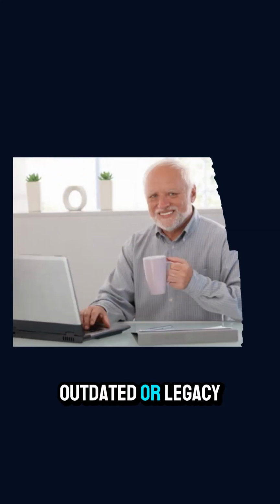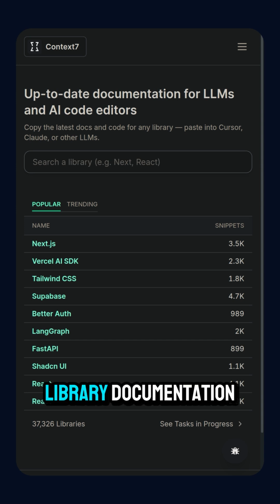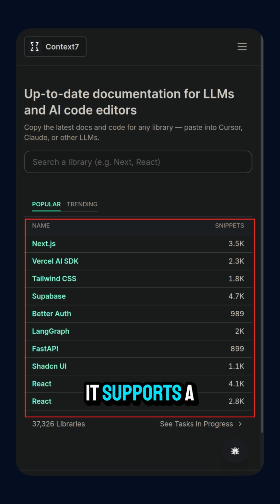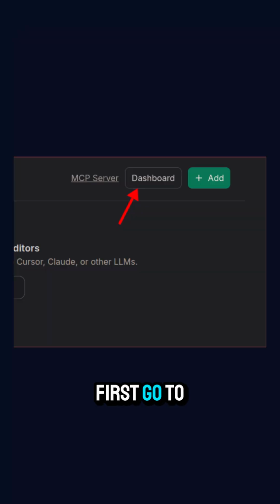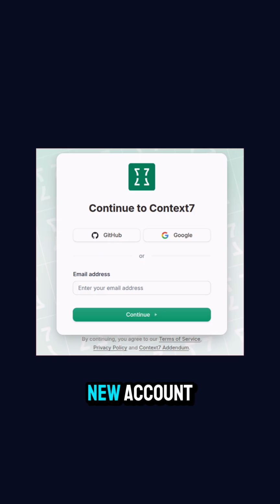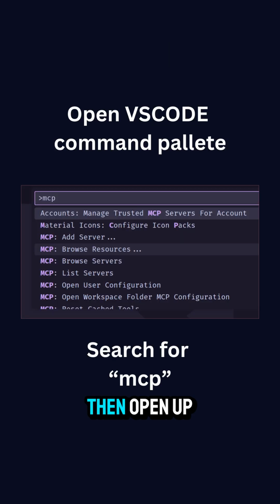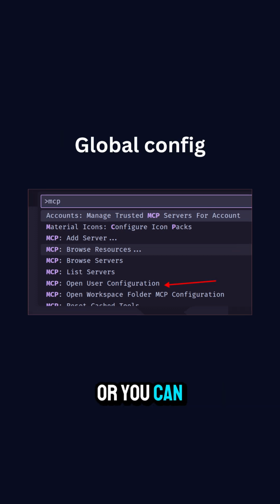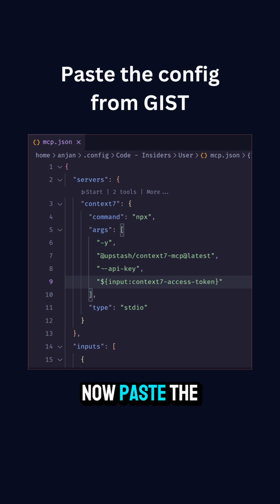Make Copilot smarter with Context7 MCP Server in VScode